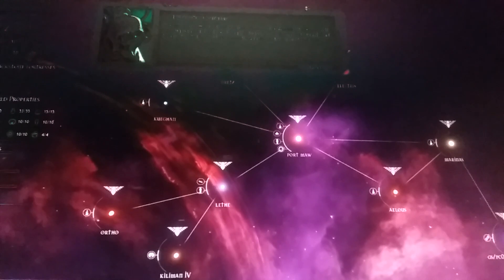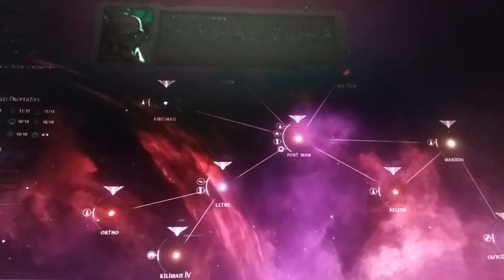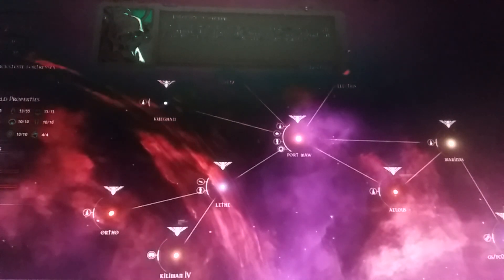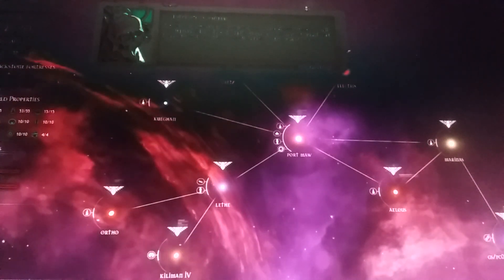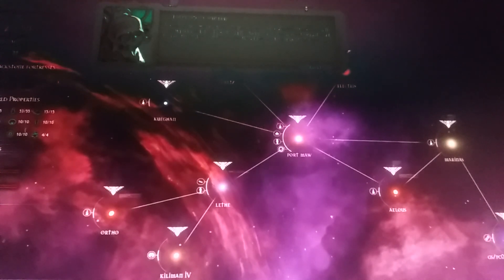Audio logs 25 farsight enclavrs